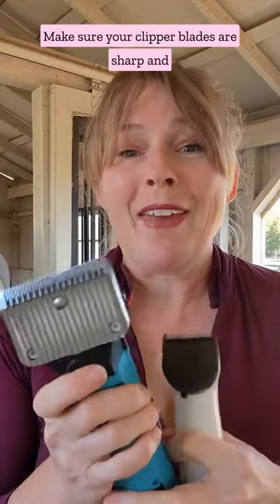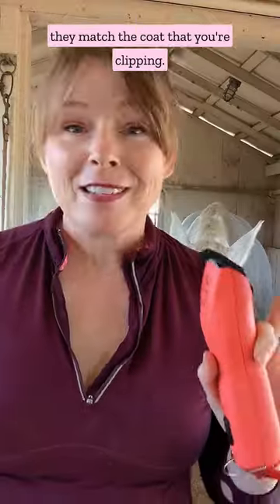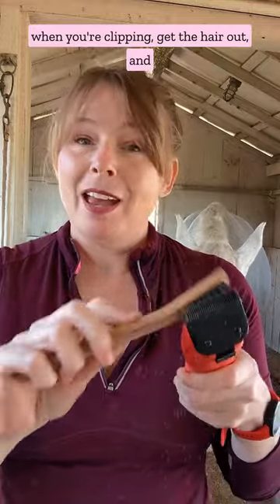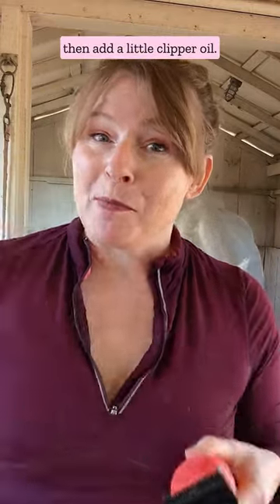6 Easy horse clipping tips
There is some practice needed to clip a horse well - but being prepared with a clean horse, fresh and sharp clipper blades, and lots of clipper oil, body clipping your horse (or trace clipping your horse) can be smooth and easy.  Everything will also smooth out in a few week's time, so don't worry about it.